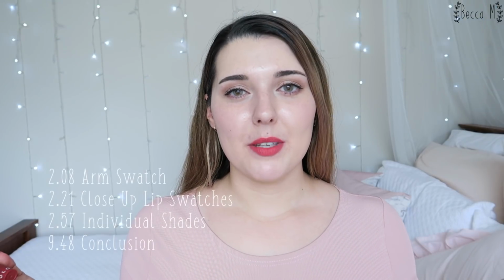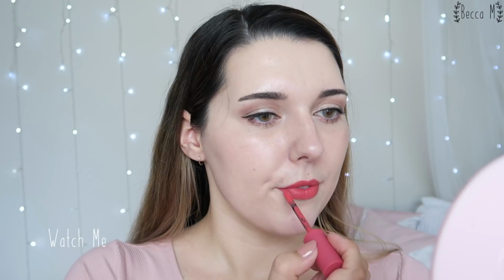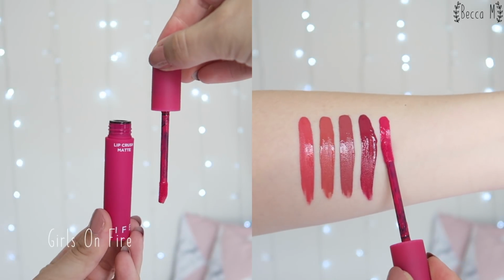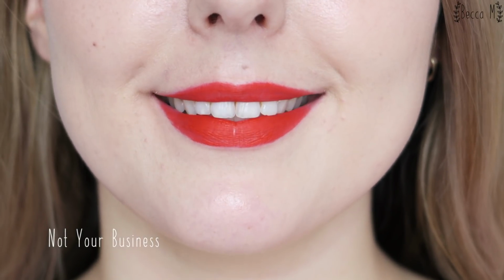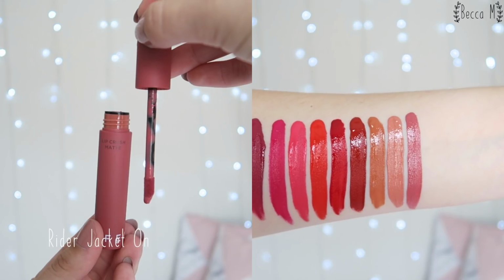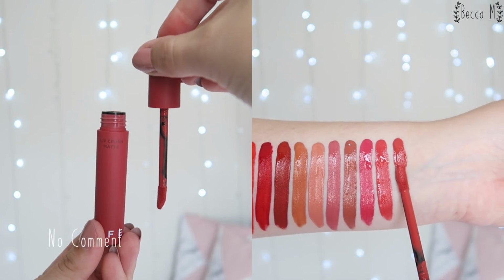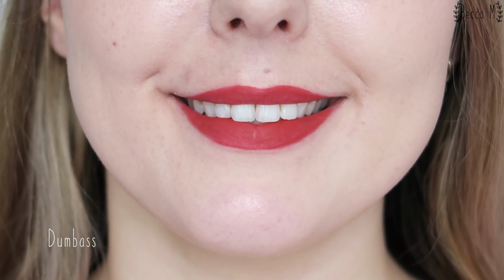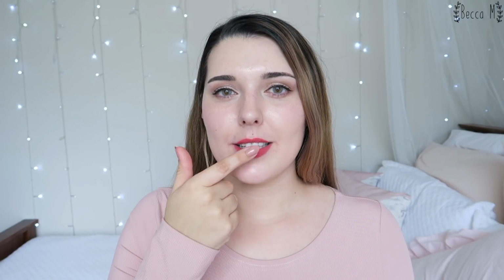It's Skin Life Color Lip Crush Matte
These are very interesting lip tints. There are some really great qualities, and some that don't suit my lips so well. I really like how long lasting these are, I find that they last for about 5-6 hours without eating or drinking and are very easy to reapply. I really do dislike how dry and wrinkly they make my lips look, despite having a little minty tingle on application they don't plump my lips at all and they do look extremely wrinkled. I also really hate that these tints don't dry down to a transfer proof finish, they just feel very sticky even though they feel matte, and if I have my mouth closed for a longer period of time when I open my mouth I can literally feel my lips sticking together which is so gross to me. I enjoy the colour range, but there aren't any stand out shades for me and I am disappointed that there are no light pink shades! All in all they aren't as good as I hoped for dry lips.